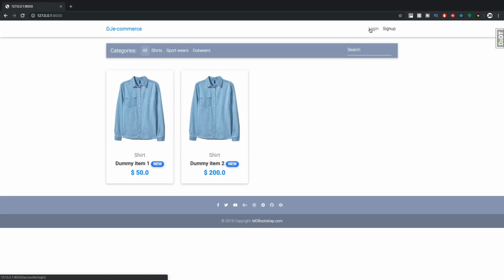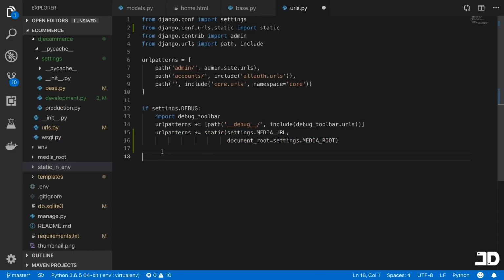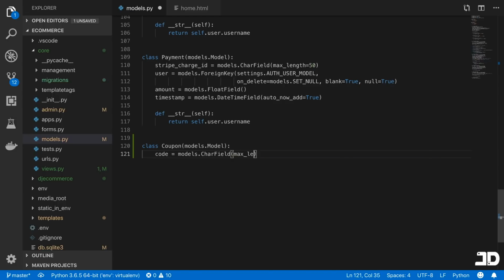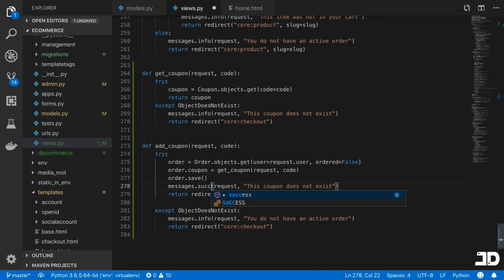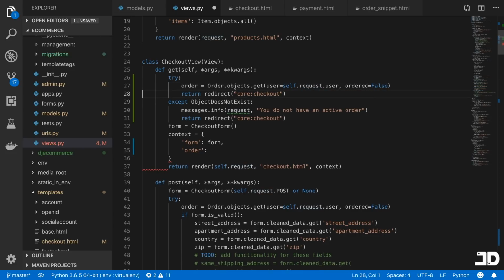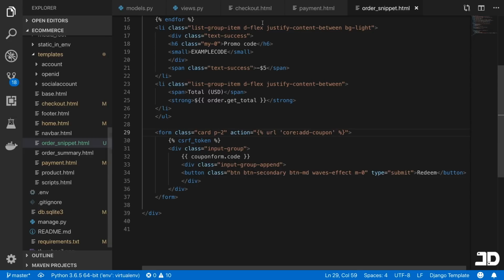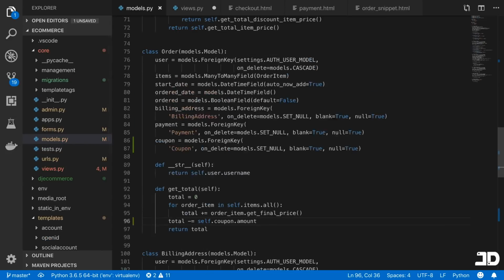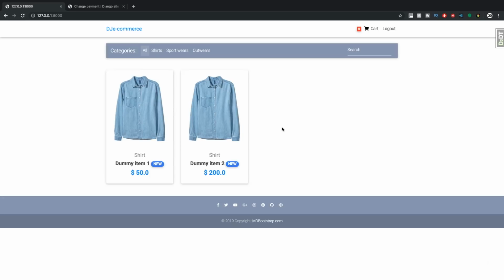Build an Ecommerce Website with Django // Part 7 - Discount codes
In this series we're going to be building an Ecommerce website with Django. This video focusses on adding discount codes to the checkout process.